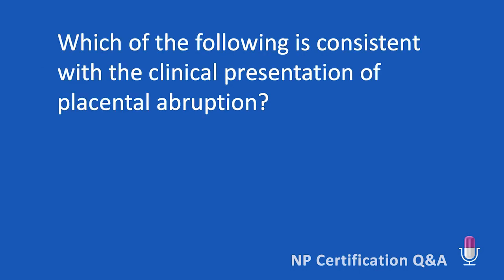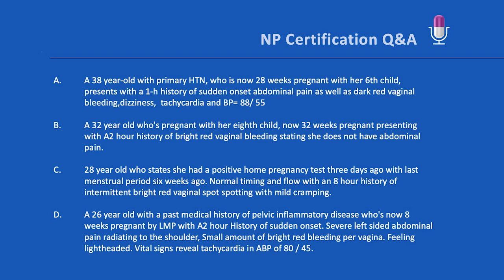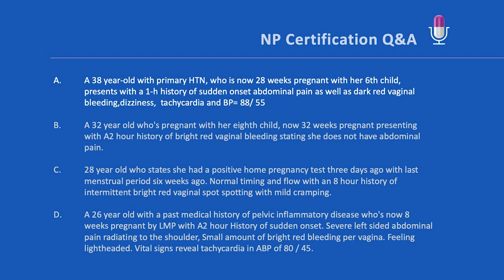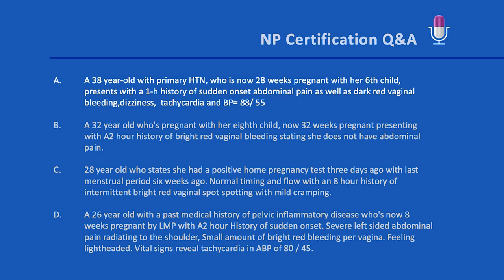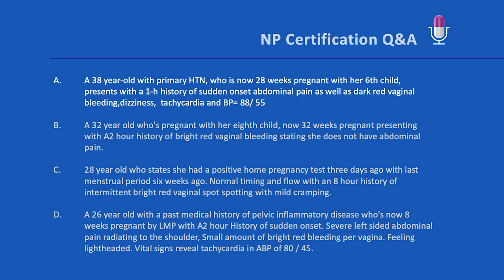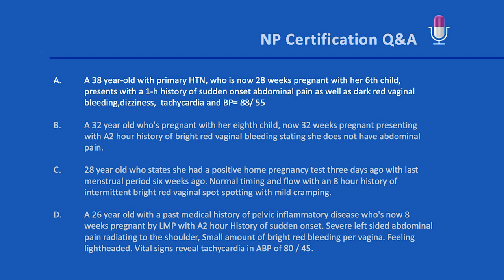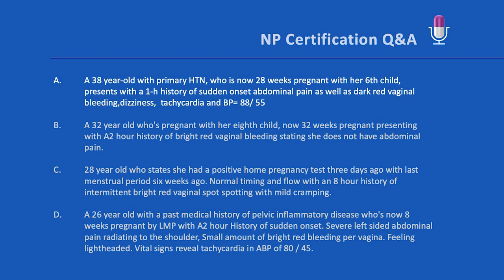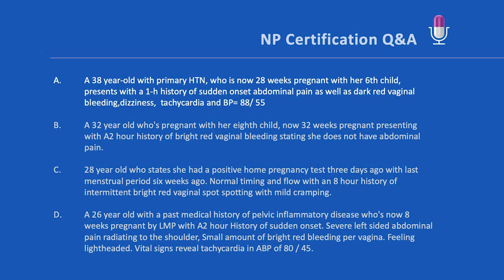Placental Abruption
Which of the following is consistent with the clinical presentation of placental abruption?

a. A 38 year-old with primary HTN, who is now 28 weeks pregnant with her 6th child, presents with a 1-h history of sudden onset abdominal pain as well as dark red vaginal bleeding,dizziness,  tachycardia and BP= 88/ 55

b. A 32 year old who's pregnant with her eighth child, now 32 weeks pregnant presenting with A2 hour history of bright red vaginal bleeding stating she does not have abdominal pain.

c. 28 year old who states she had a positive home pregnancy test three days ago with last menstrual period six weeks ago. Normal timing and flow with an 8 hour history of intermittent bright red vaginal spot spotting with mild cramping.

d. A 26 year old with a past medical history of pelvic inflammatory disease who's now 8 weeks pregnant by LMP with A2 hour History of sudden onset. Severe left sided abdominal pain radiating to the shoulder, Small amount of bright red bleeding per vagina. Feeling lightheaded. Vital signs reveal tachycardia in ABP of 80 / 45.